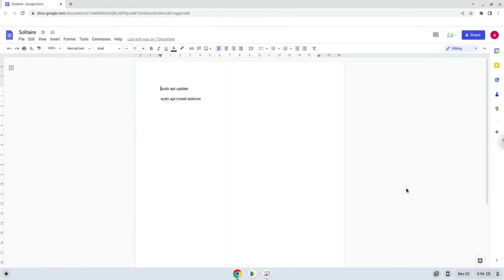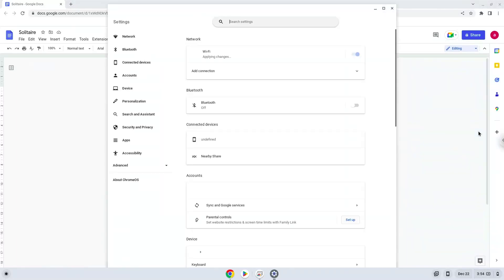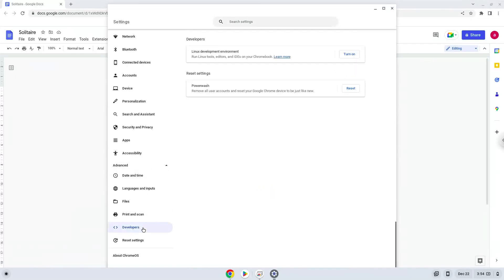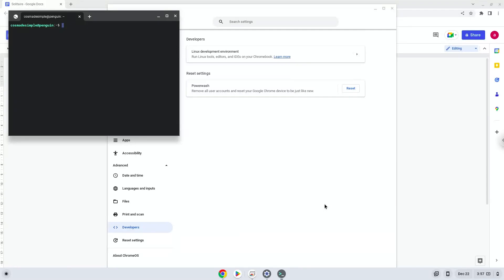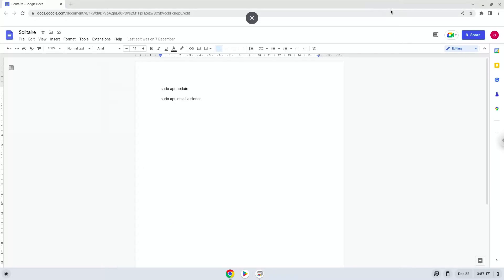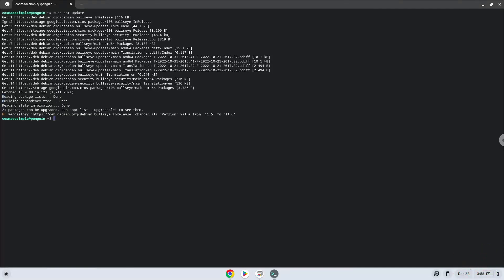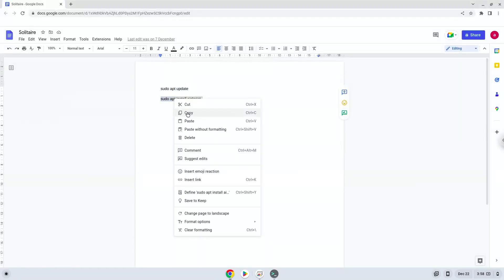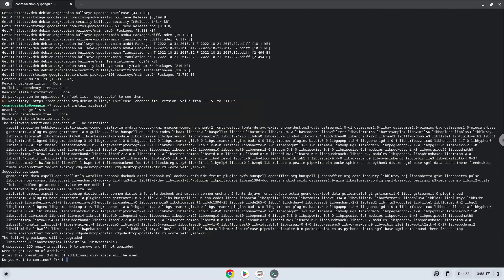How to install Aisleriot Solitaire on a Chromebook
In this video, we are looking at how to install Aisleriot Solitaire on a Chromebook.